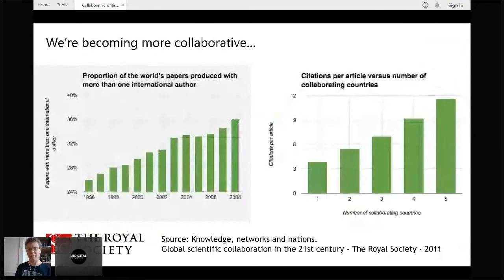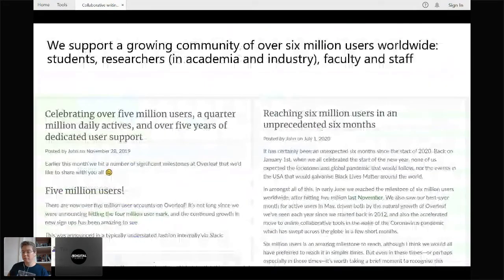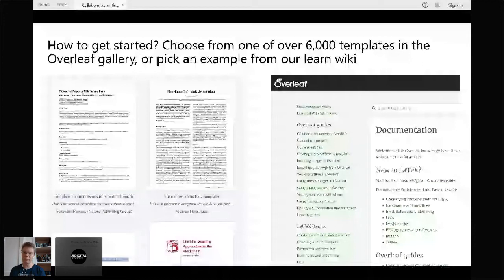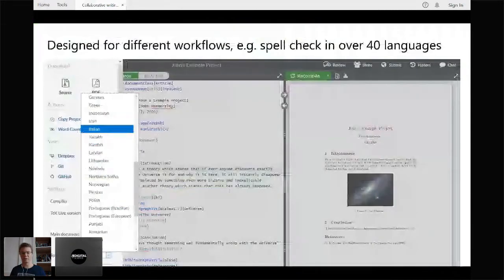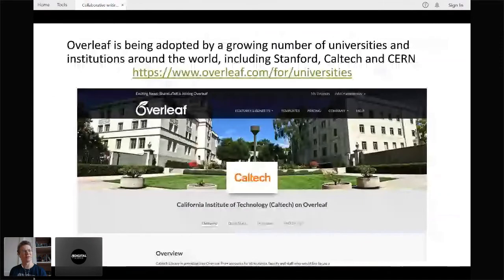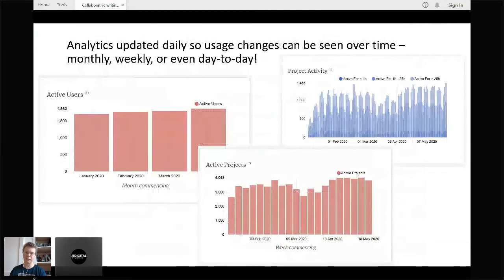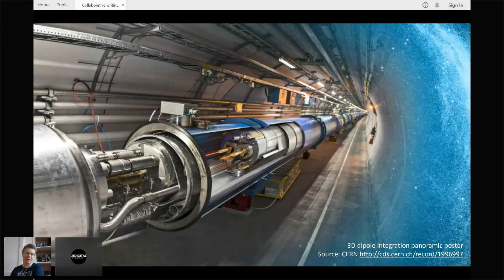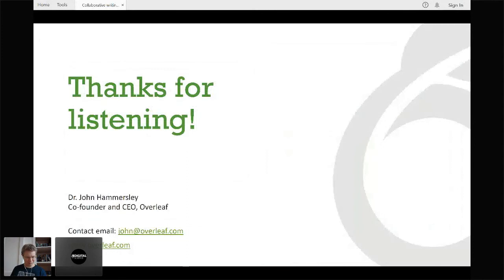Session 14a - Overleaf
This video covers the following aspects of Overleaf:
Collaboration: and how it shaped the development of Overleaf
Platform Overview: A quick look at the platform, and how to get started on Overleaf as a user.
Author Workflows: How Overleaf has worked with the publishing community to help streamline author submissions to journals, repositories and preprint servers, featuring a case study with the Genetics Society where 70% of LaTeX submissions now use the Overleaf template.
Overleaf at Stanford: How Overleaf’s growing user base led to natural adoption at universities, featuring Stanford University who went from 375 users to over 2,000 in just their first year, and who have now seen over 14,000 students and staff use Overleaf.
Purdue Graduate  School: The perspective from the grad school; Overleaf at Purdue University, where a focus on thesis submissions has helped the grad school save time on 1,000 meetings a year!
Overleaf B2B Offerings: A quick run through of the different options for universities and other organizations when rolling out Overleaf, including the benefits. Admin features for Overleaf Commons, our most popular solution used at 90+ organizations worldwide, include:
Dashboards showcasing usage, uptake and user roles
Daily analytics to measure usage trends
Departmental data to enable more effective training session planning
Collaboration data both internal departments and external institutions/partners
Overleaf at CERN: And finally, to finish, a short look at Overleaf at CERN; supporting thousands of research collaborations.

Presented by:
John Hammersley, Founder and CEO, Overleaf